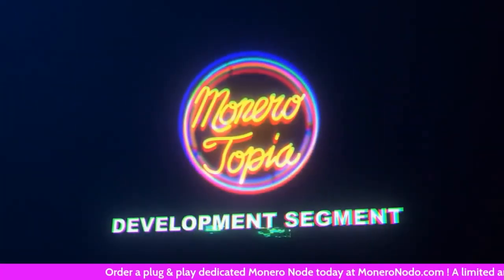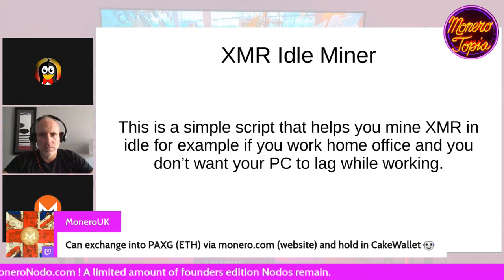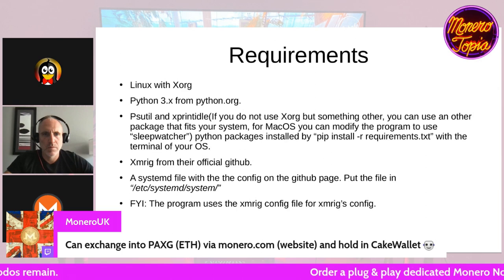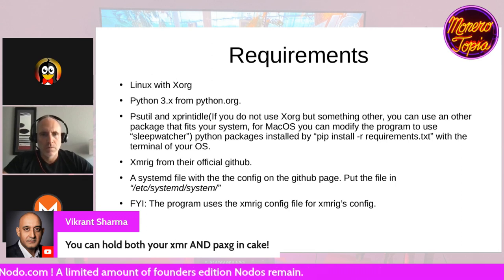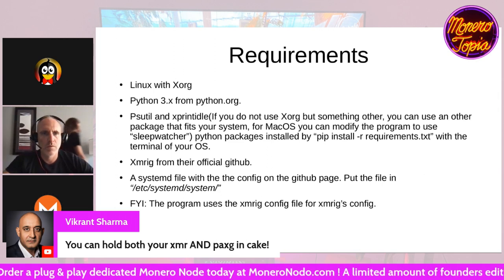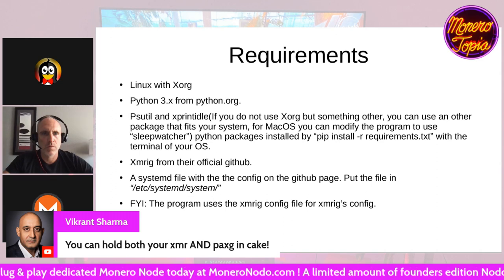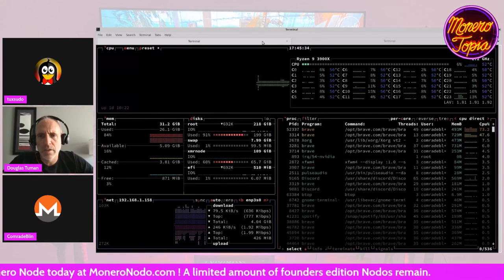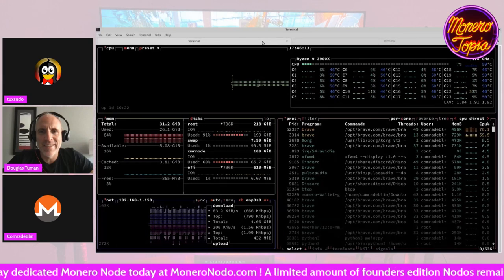Mine XMR when you're idle (DEV EPI #135)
Mine XMR when you're idle - MoneroTopia Development Segment Epi 135 - Sep 30th, 2023